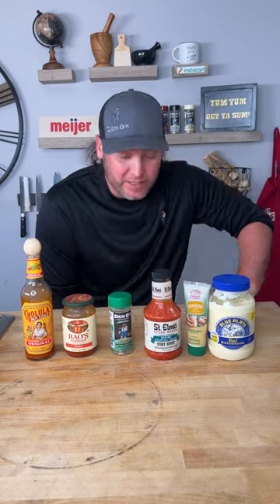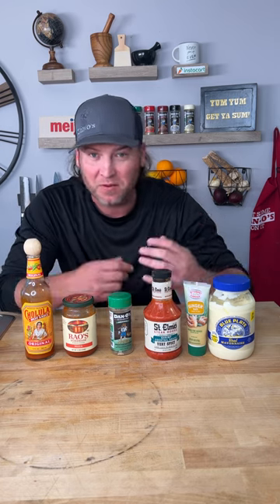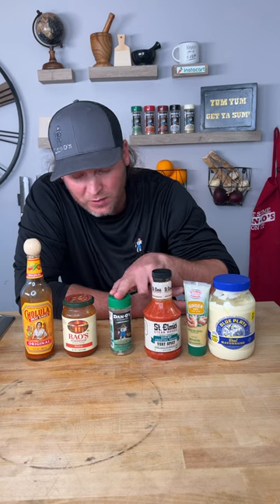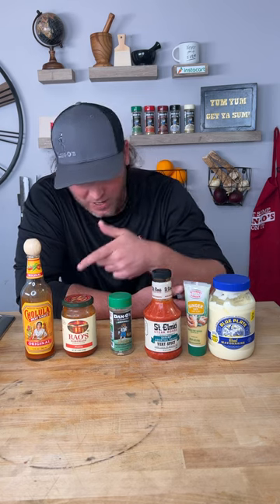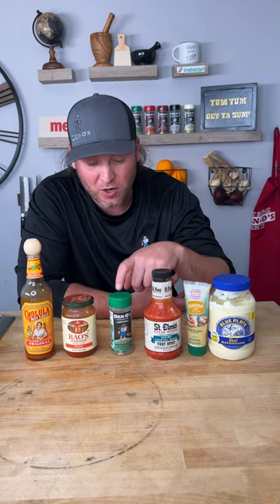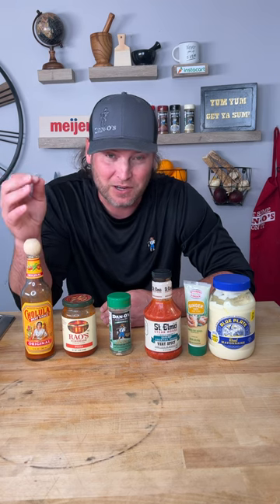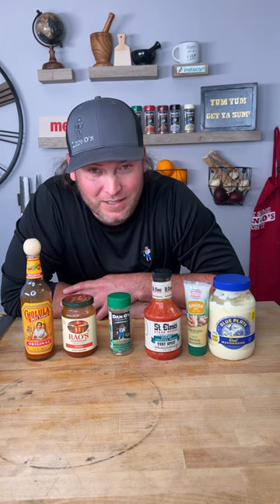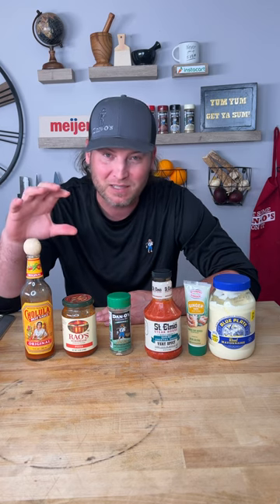Tips on how to start your own CPG business